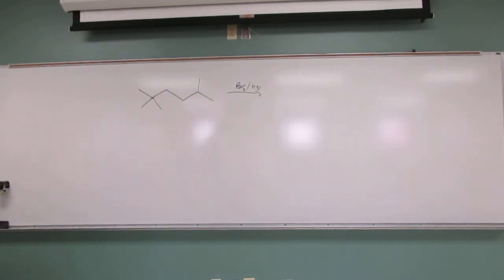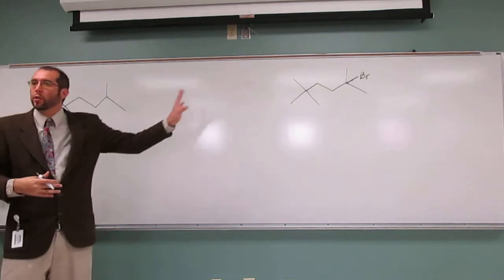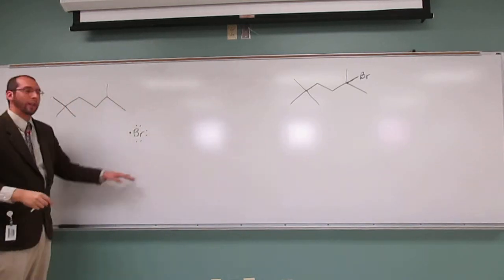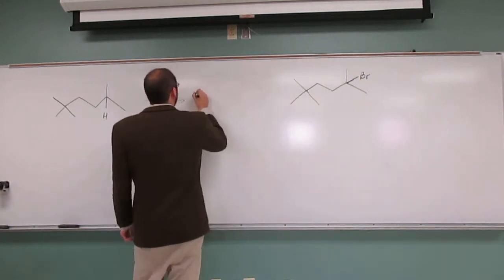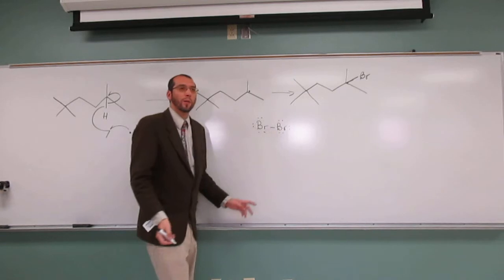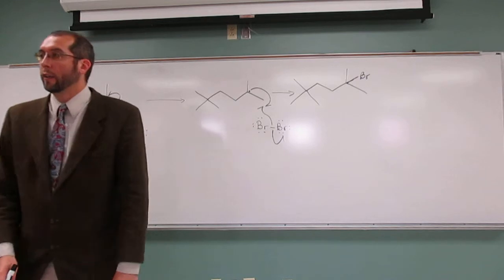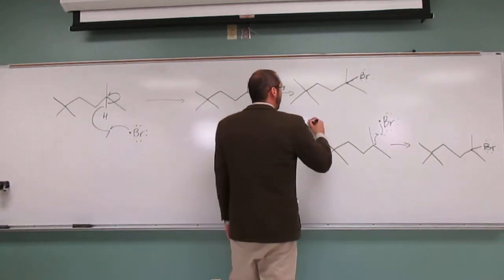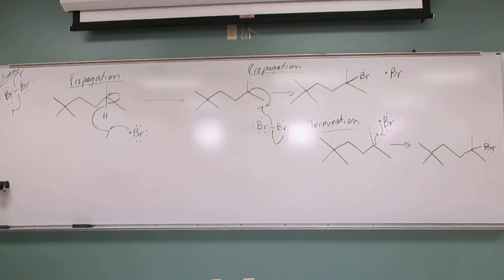Draw Radical Mechanism for Most Stable Monobromination Product 017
Write a radical mechanism to form the most stable monochlorination product for the following compound: 2,2,5-trimethylhexane.